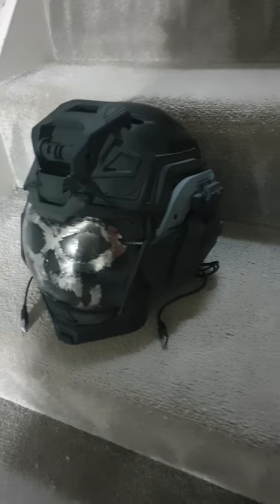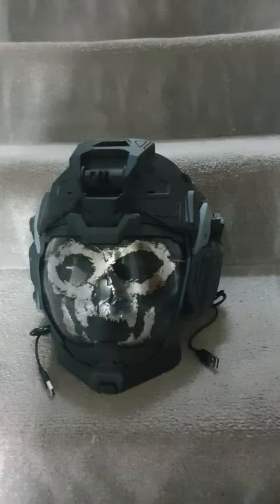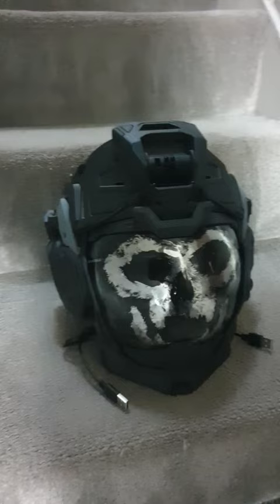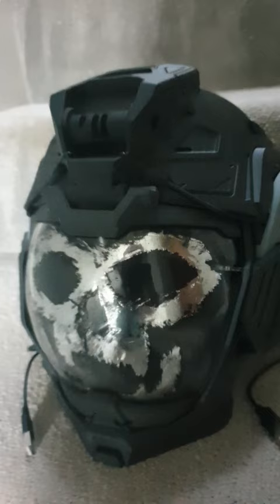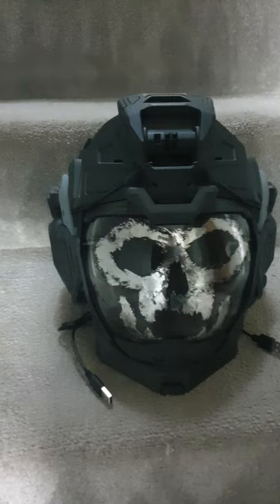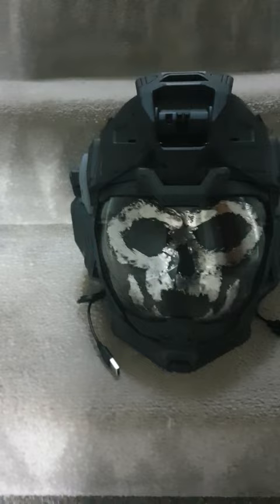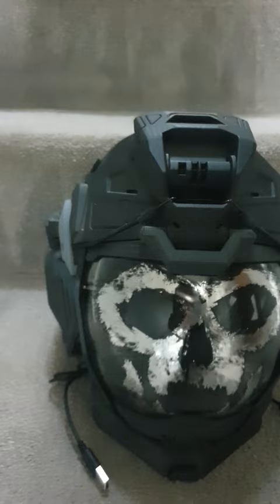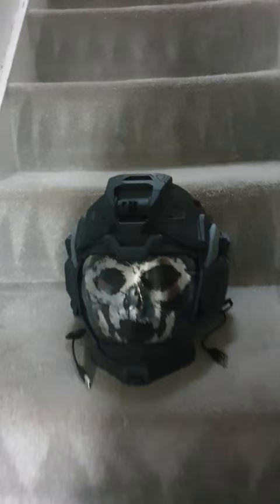Custom SRU Helmet for Airsoft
I wasn't 100% sold on the skull design I did on my first attempt, so I decided that I'd rip it all out and start again!

And I'm honestly glad I did - Im so much happier with the general design, and the fact I've managed to make it look a bit more authentic (to the style of Emile in Halo Reach) is just the icing on the cake!

As always,a massive thankyou to @SRUdesign for all the support they give me!